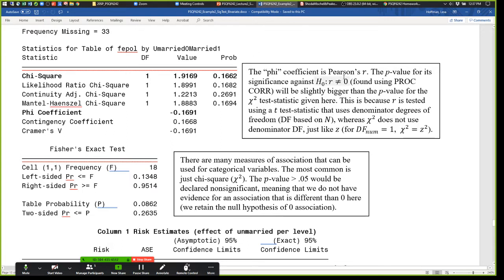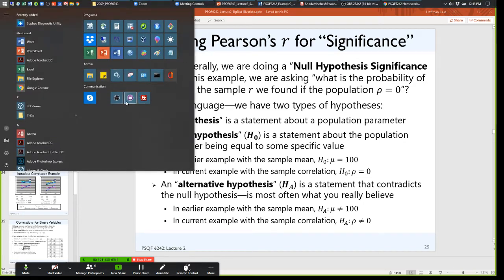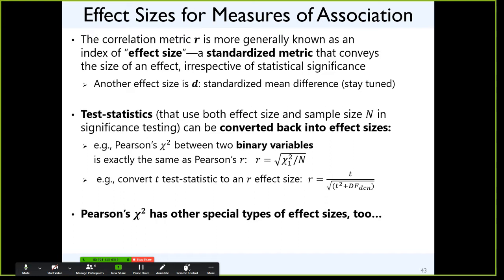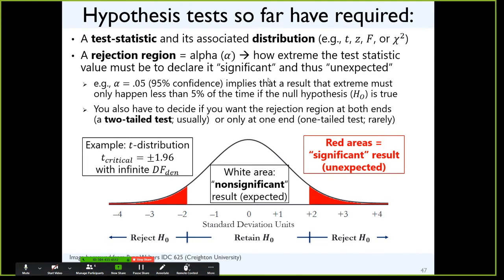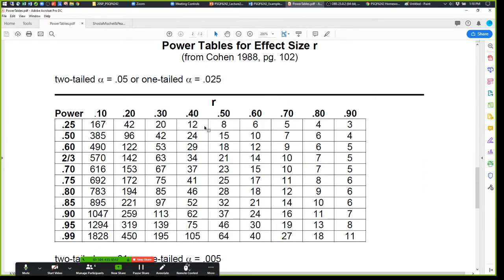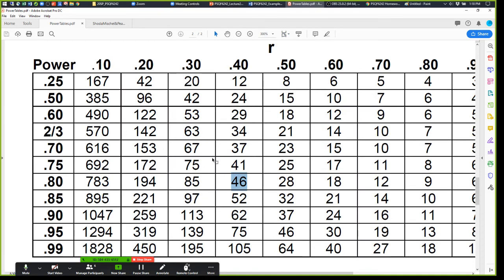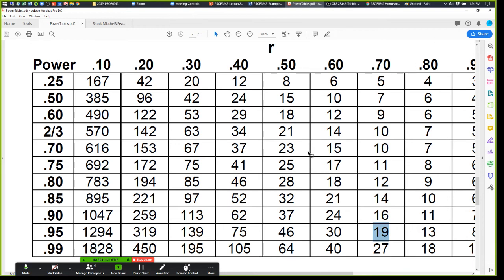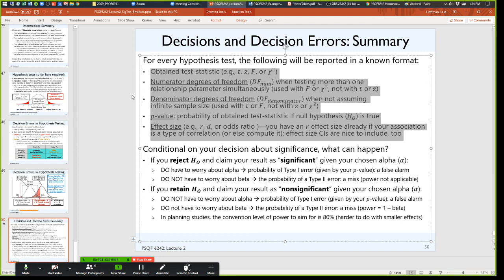PSQF6242_Lecture2_Example2_Part6